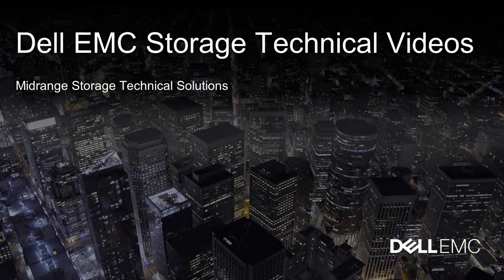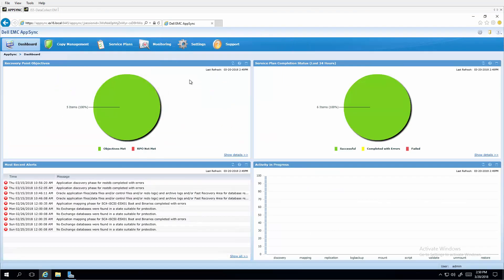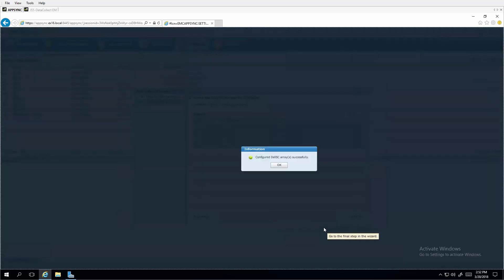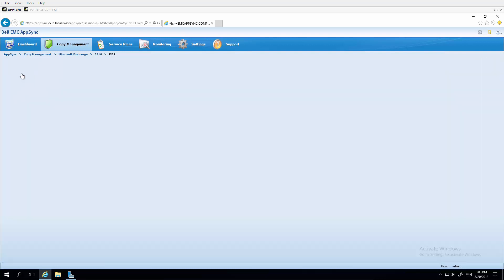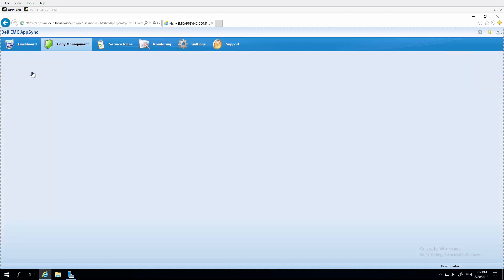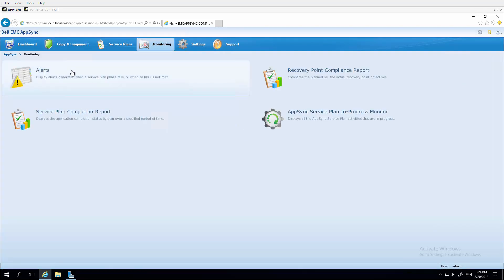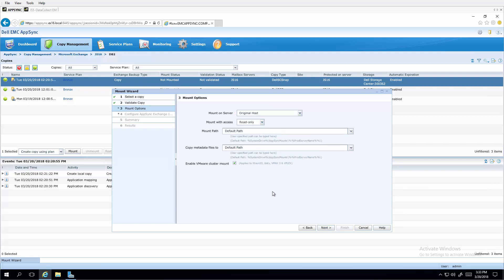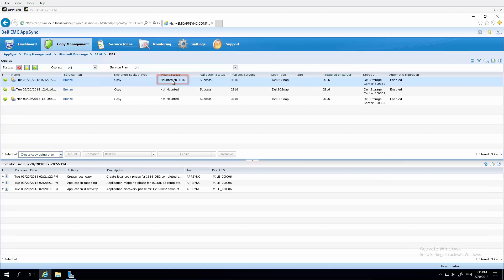Dell EMC AppSync with Dell EMC SC Series Storage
This video demonstrates Dell EMC AppSync version 3.7 which includes Dell EMC SC Series SAN application storage support. This demo provides an overview of the application-consistent snapshot features of AppSync with Dell EMC SC Series storage.